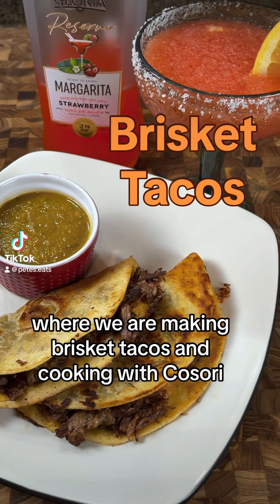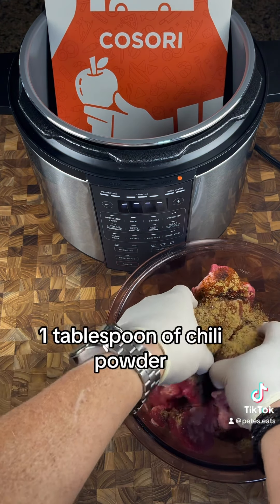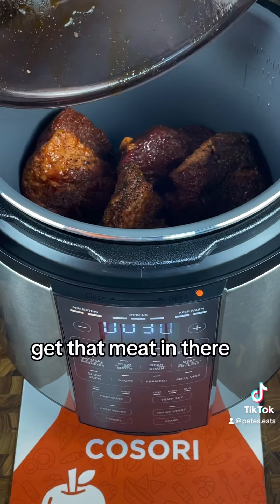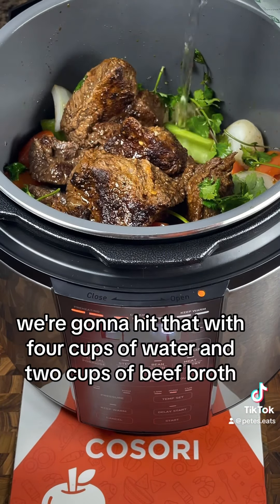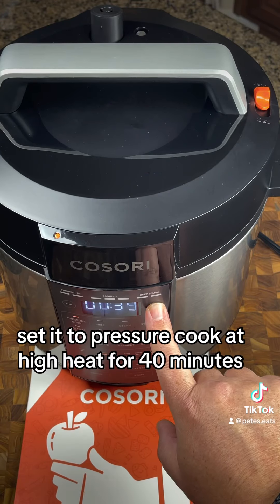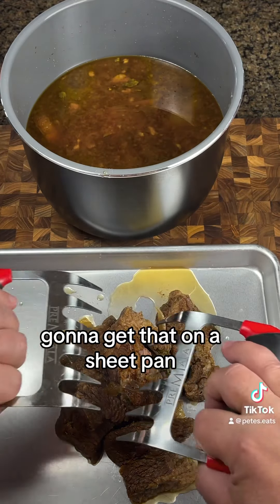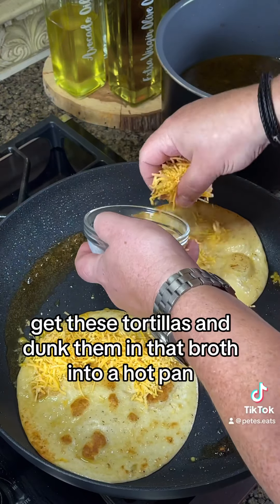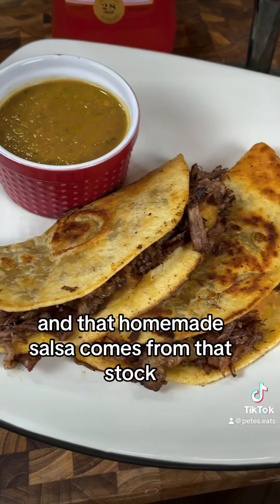Brisket Tacos fypシ @CookingwithCosori @HEB